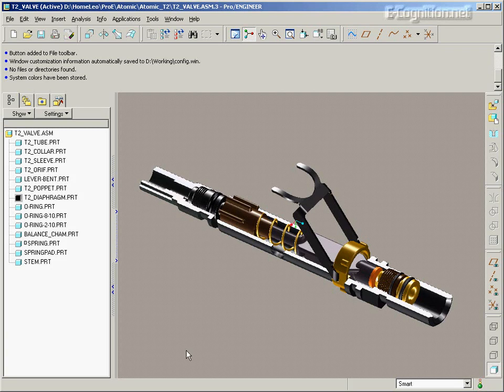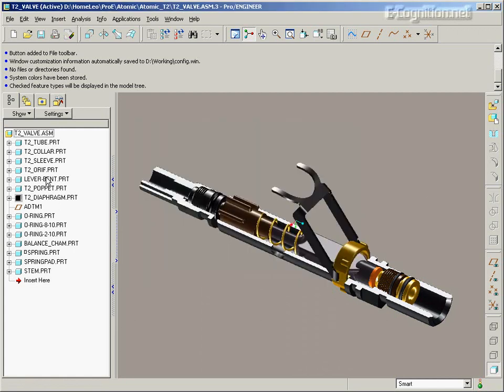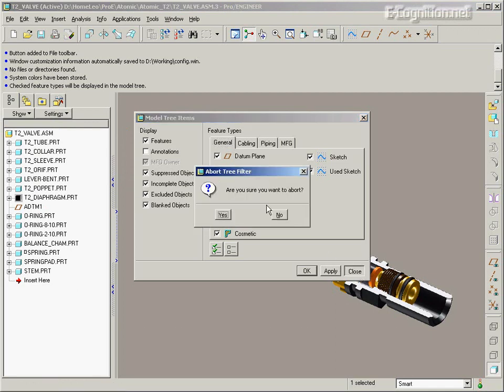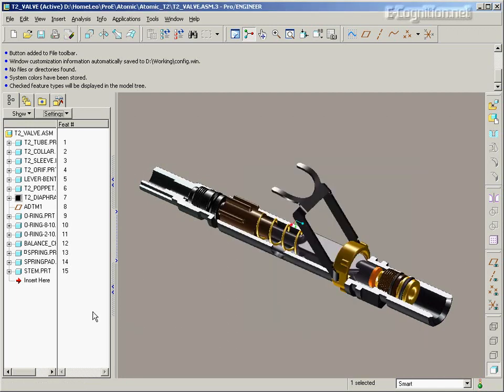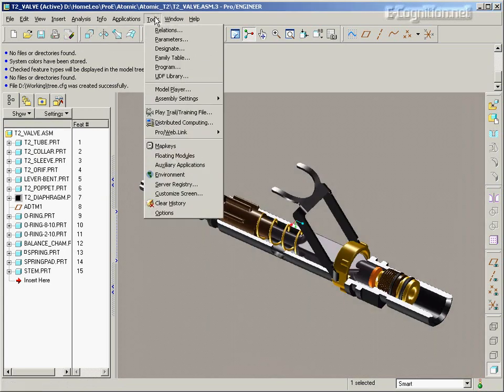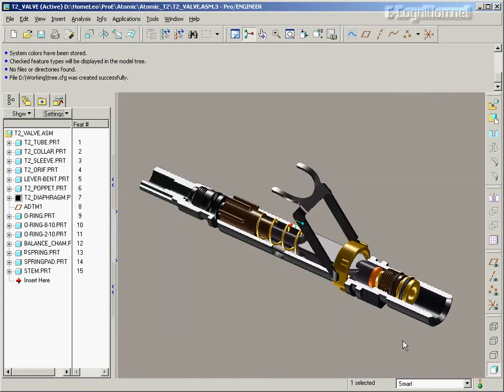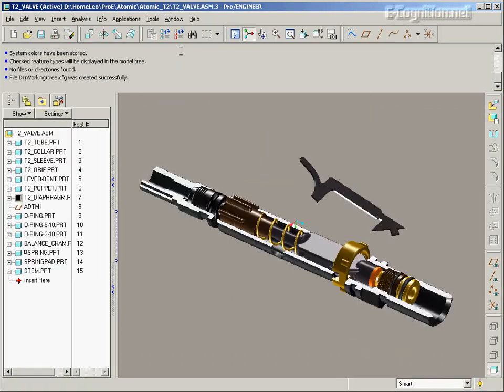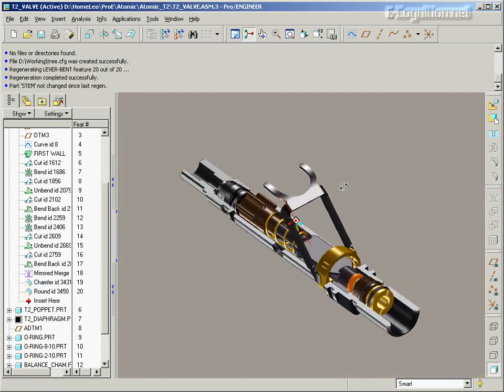Changing the Model Tree in Pro/ENGINEER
Learn how to change the Model Tree Settings in Pro/ENGINEER Wildfire and make it stay that way.